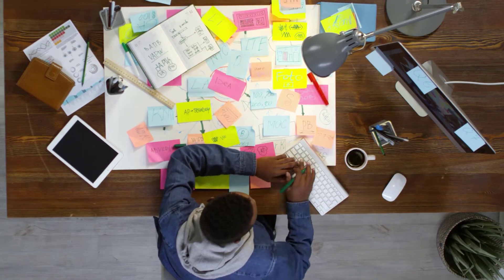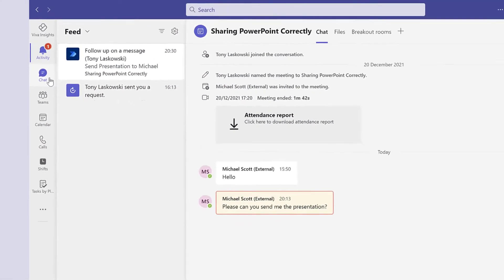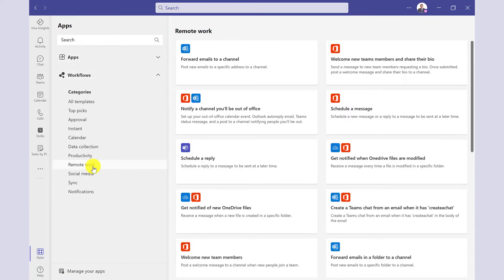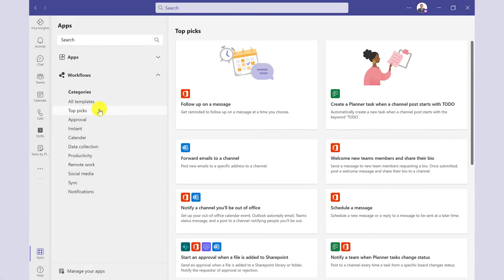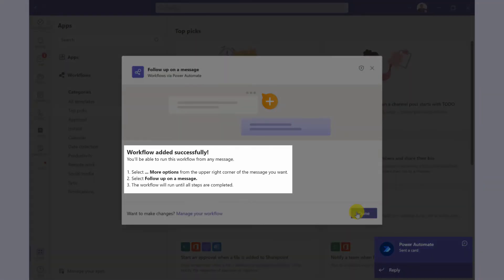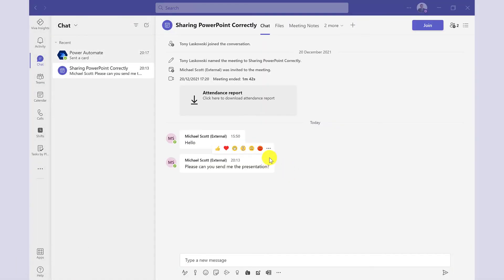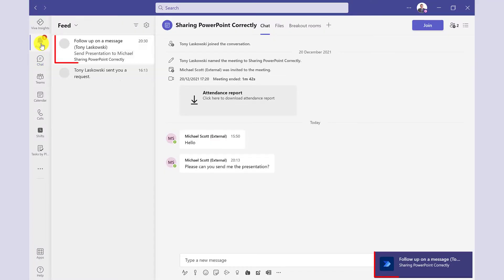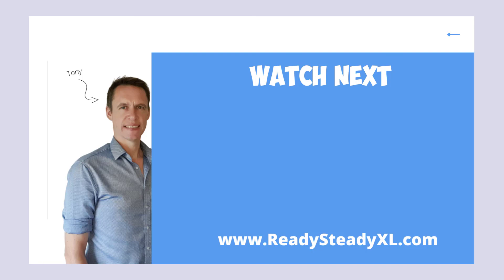Microsoft Teams Workflows to BOOST Your Productivity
Enjoy less stress by learning how to create workflows in Microsoft Teams. Workflows are quick and easy to set up, they can be used to automated your tasks helping you to get more done in less time. There are a wide range of Worflows to choose in Microsoft Teams. Use Workflows to automatically send a message to new members of a Team. You can create Workflows for anything, like if someone added a file to your OneDrive you can set up a Workflow to automatically send you an Approval Request for the document. In this video, I will show you how to assign a follow-up to a chat message, so you don't forget. This Flow in Teams will send you an alert at the date and time you specify, so you need never forget to follow-up on a task again!